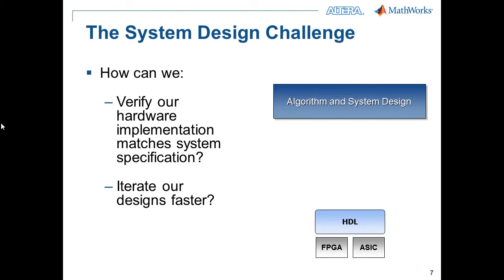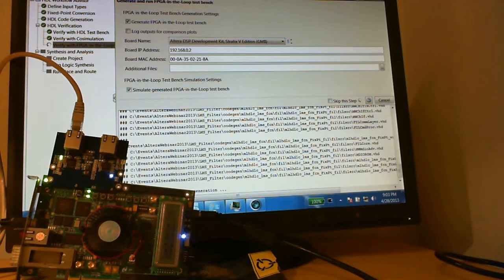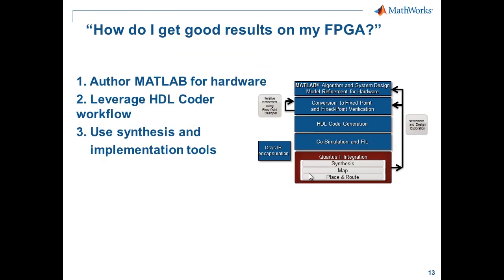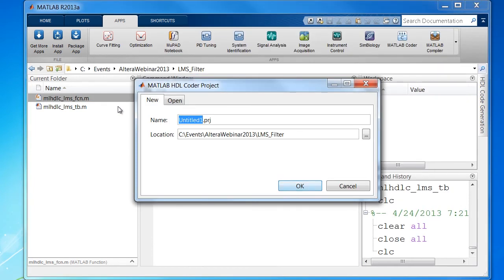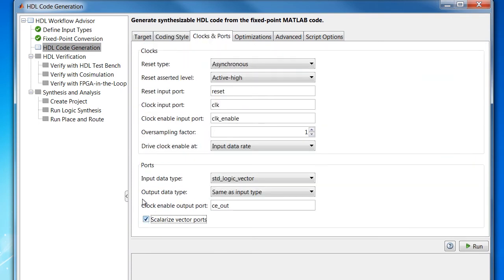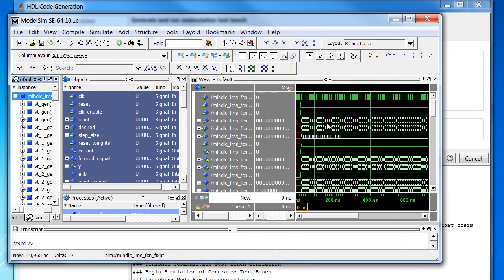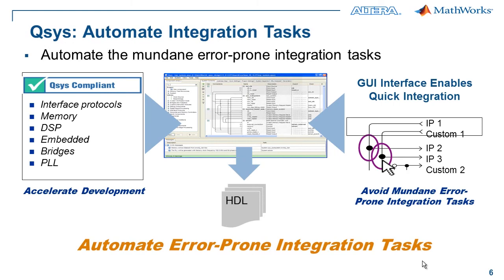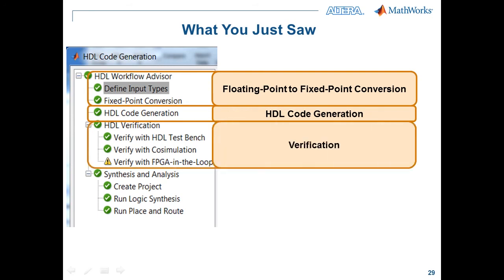Targeting MATLAB Algorithms to FPGAs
Learn how you can target algorithms written in MATLAB to Altera FPGAs using HDL Coder. In this webinar, see how this workflow supports each phase of the FPGA design process including:

Converting floating-point MATLAB algorithms to fixed-point
Generating VHDL and Verilog code directly from MATLAB using HDL Coder
Optimizing the FPGA implementation for performance or resource utilization
Integrating the HDL code into designs using Quartus II and Qsys
Verifying the FPGA implementation in hardware with FPGA-in-the-loop
We also show how design teams can use a language-based FPGA design flow as well as how to integrate this workflow into Model-Based Design.

About the Presenters:

Robert Anderson is a Principal Application Engineer for signal processing and communications at MathWorks, with a focus on FPGA implementation.  Robert has over 25 years of experience in hardware design and implementation. He earned his MS. in electrical and computer engineering from Northwestern University.

Udayan Sinha is a Product Marketing Engineer focusing on digital signal processing solutions at Altera. He holds a BSEE from the University of California, Davis.